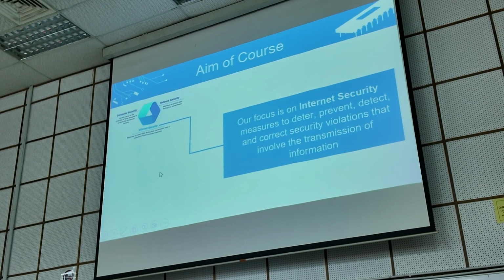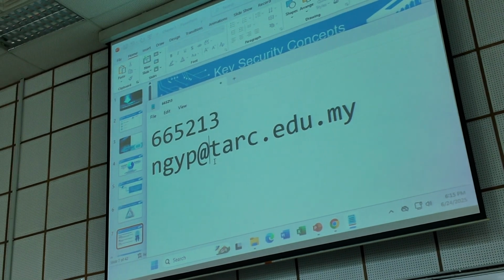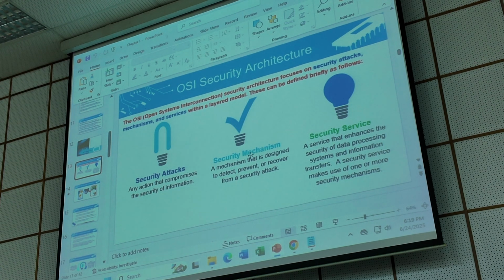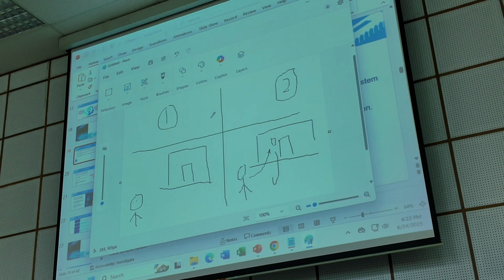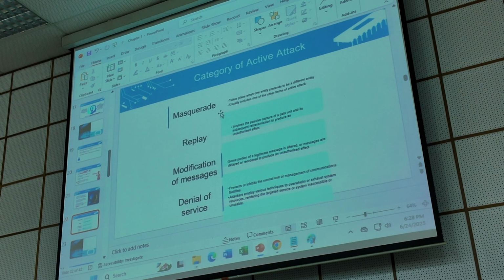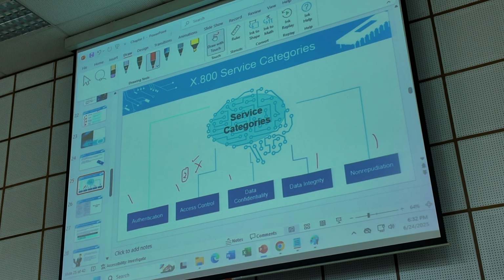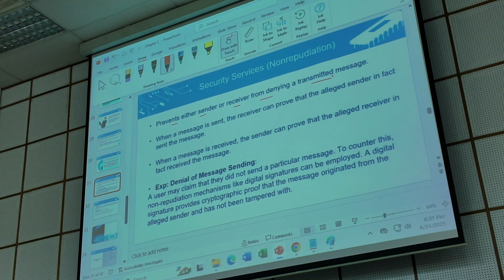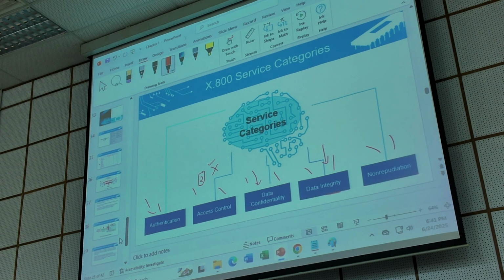Introduction to Internet Security Week 1